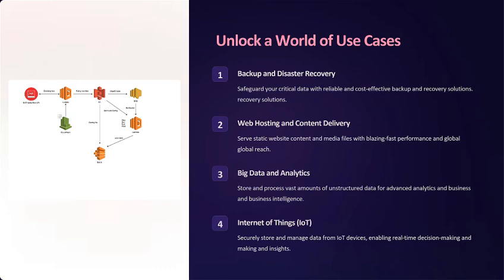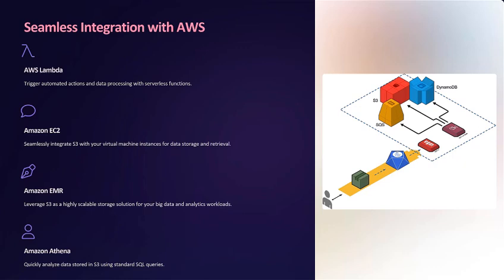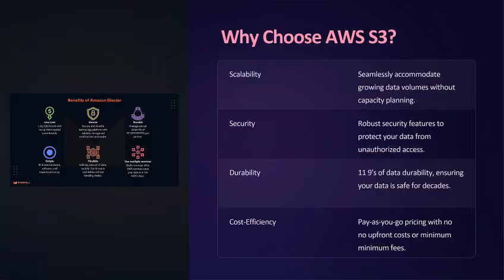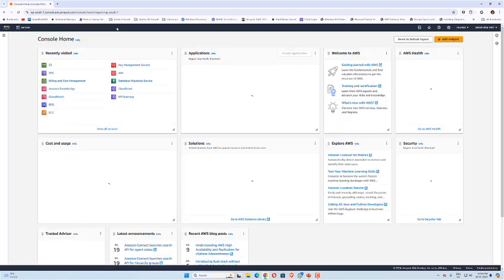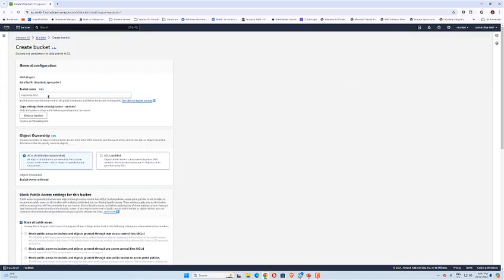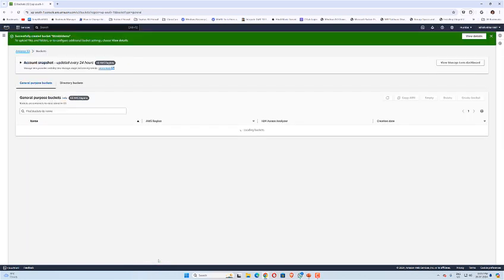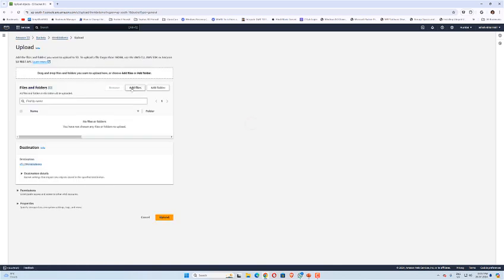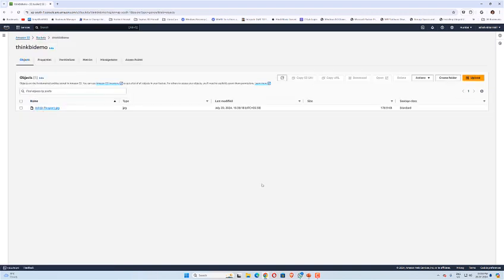Unlock the Secrets of AWS3: It’sier Than You Think!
Discover how easy it is to leverage the power of AWS3 for your data storage and retrieval needs. This comprehensive tutorial will guide you through the essential steps of creating buckets, uploading files, and managing access controls. Learn about the benefits of AWS3, including scalability, durability, and cost-effectiveness. Whether you're a seasoned developer or just starting out, this video will equip you with the knowledge to harness the potential of AWS3.